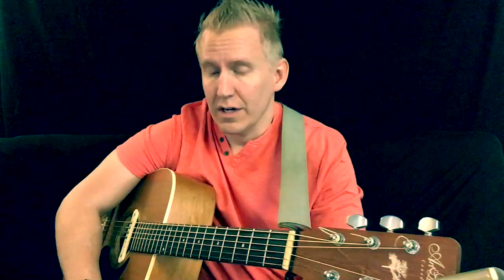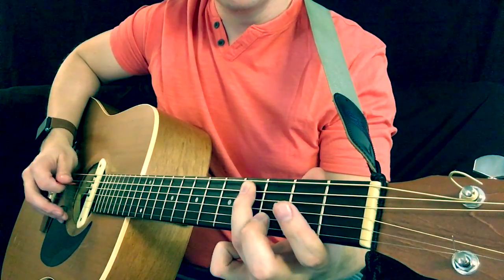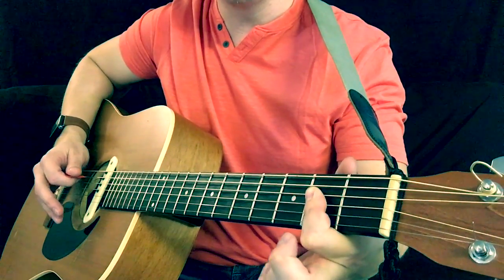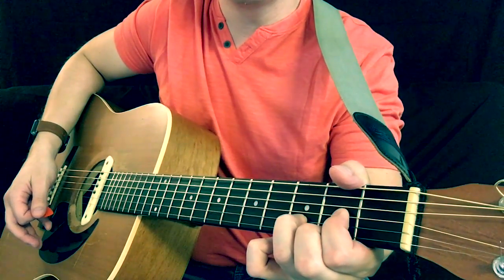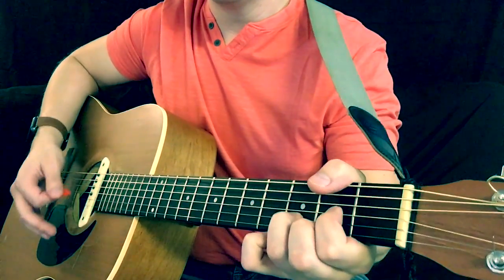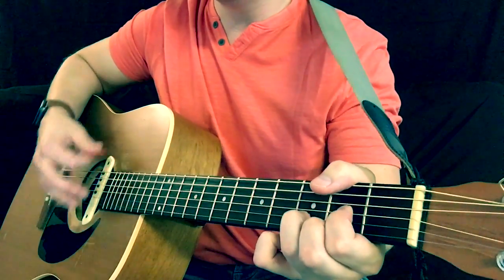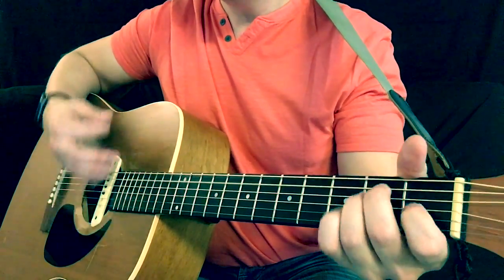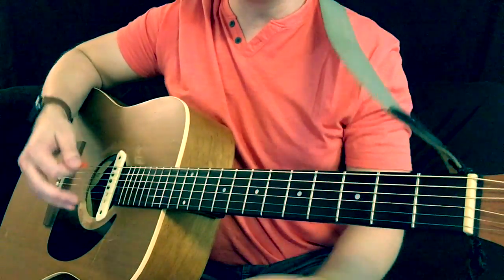Hey Hey What Can I Do - Led Zeppelin - Easy Lesson